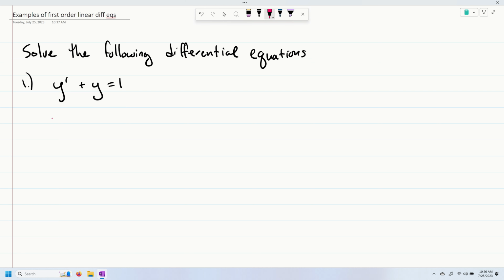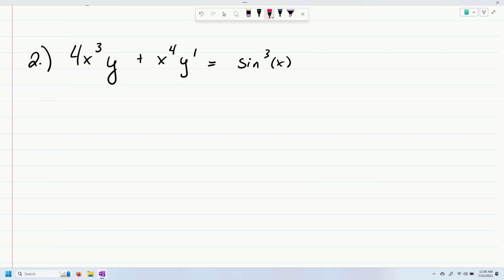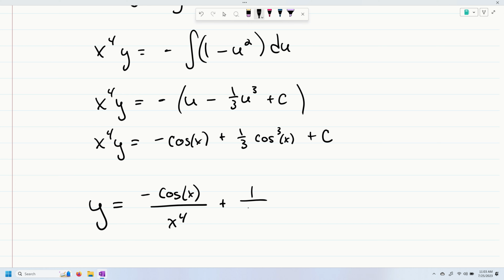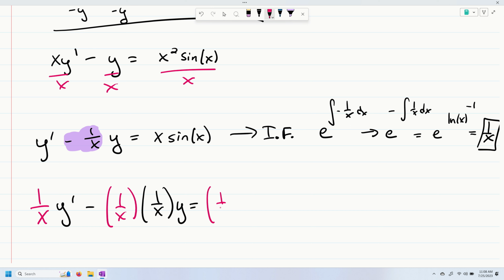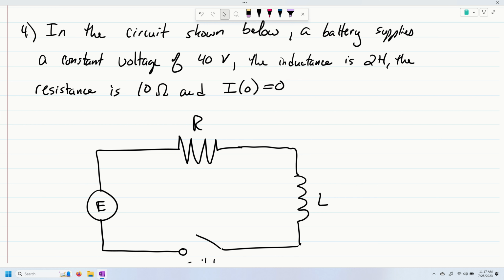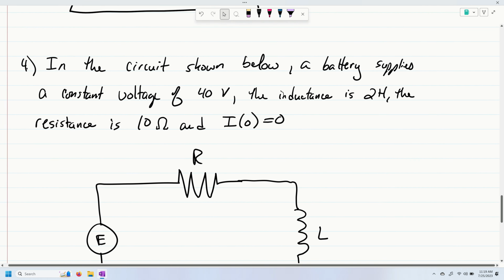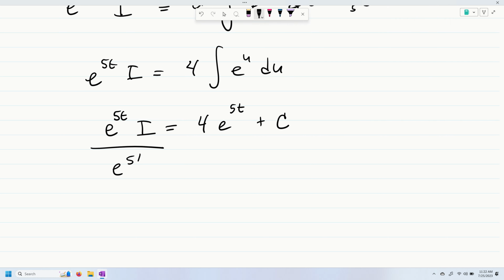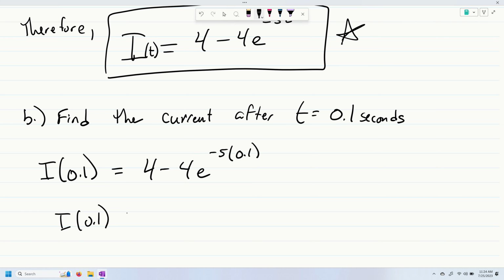Examples of Linear First Order Diff Eq's